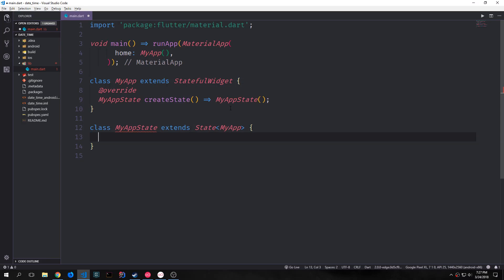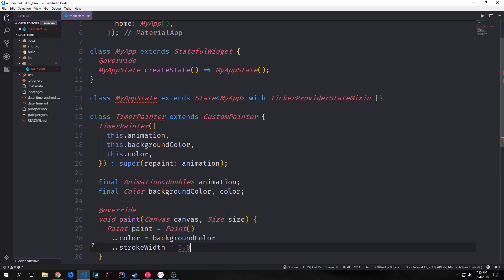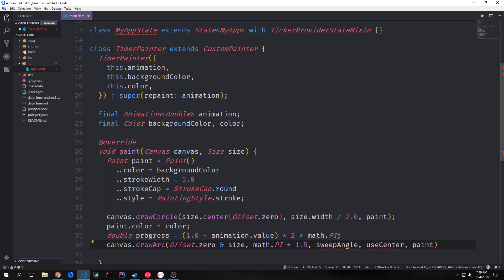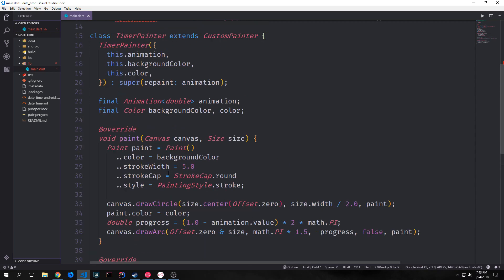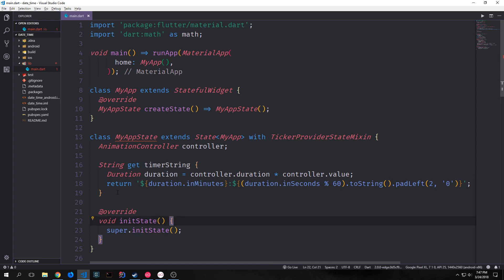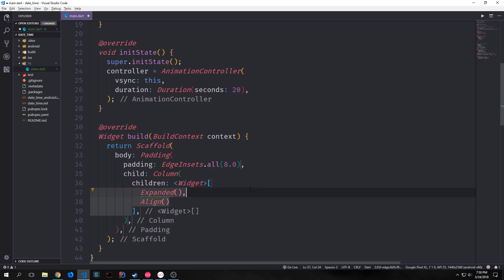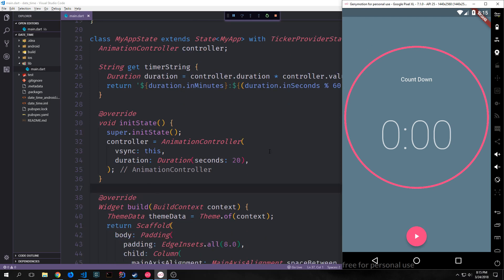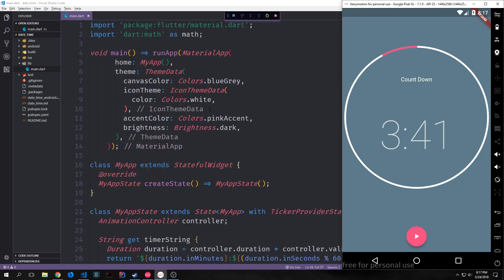Building a Countdown Timer with a Custom Painter and Animations in Dart's Flutter Framework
In this tutorial, we build out a count-down timer using flutter.  This application uses canvas, customer painters and various other concepts.